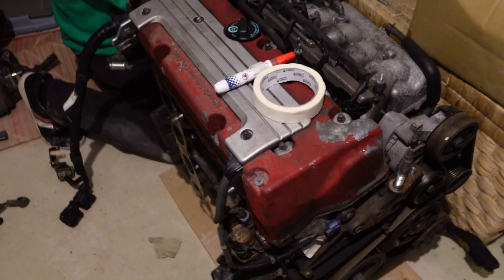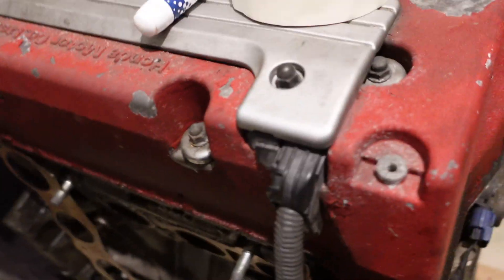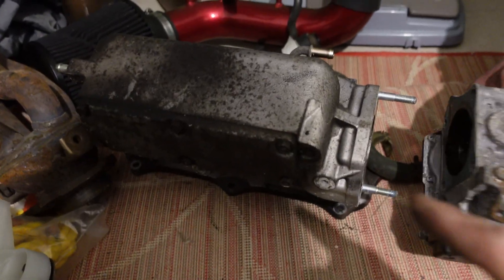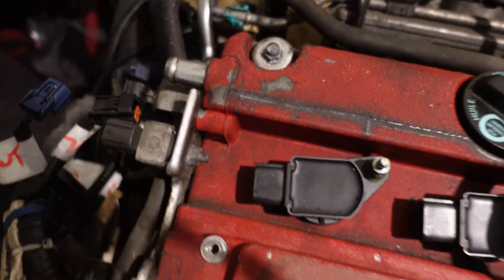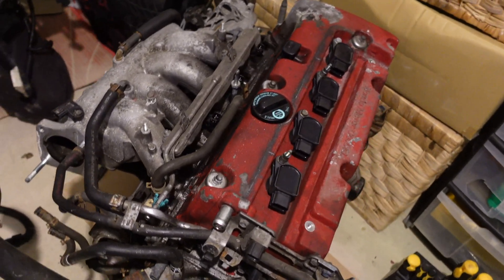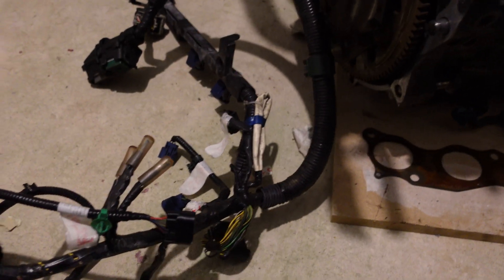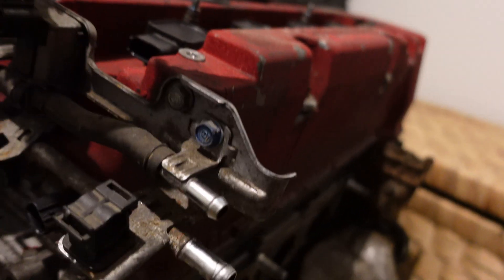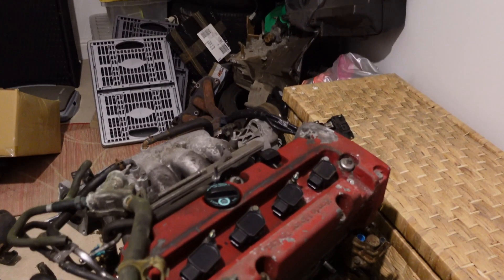K Swap K20 Honda Jazz Fit GD Project Introduction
Introduction to our latest project, K swapping my Honda Jazz GD. We are using a Honda Civic Type-r FN2 engine, which is a K20Z4 with a K20A2 loom and eco and gearbox.

Firstly we collected the engine, and unloaded it into the garage ready to see what we need to do to it.